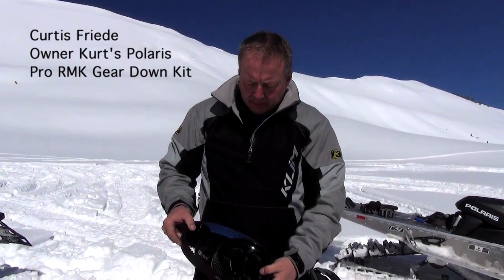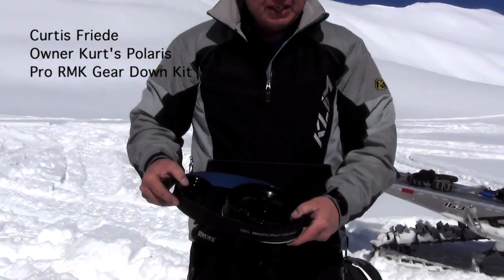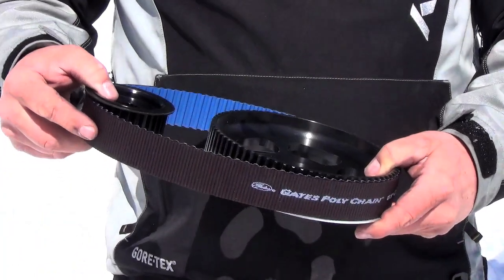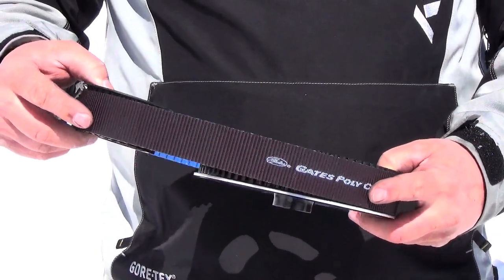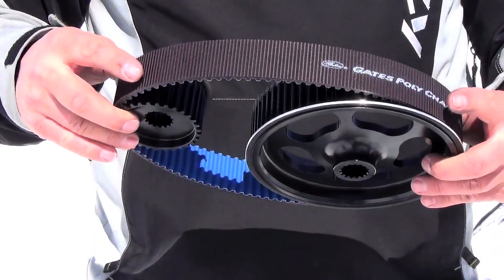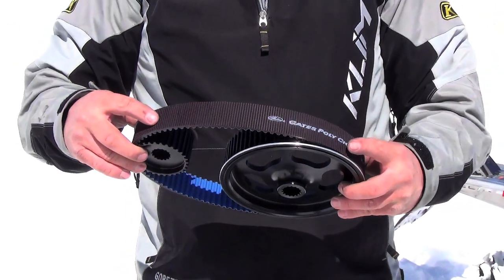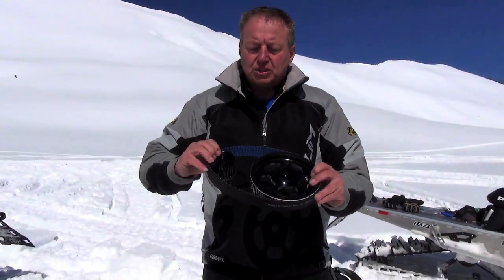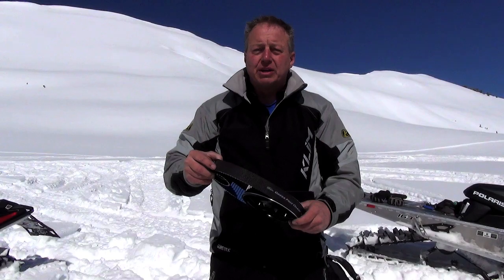Kurt's Polaris Gear Down Kit Install and Test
Curtis Friede of Kurt's Polaris, Seeley Lake, MT, explains how their Gear Down Kit for Polaris Pro RMKs works as we install and test it on the 2014 SnoWest project sled.